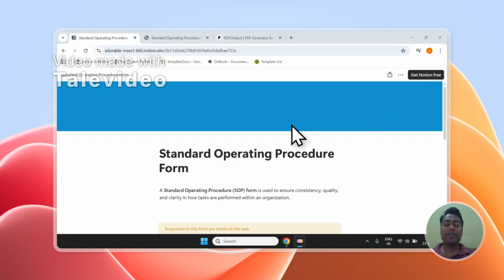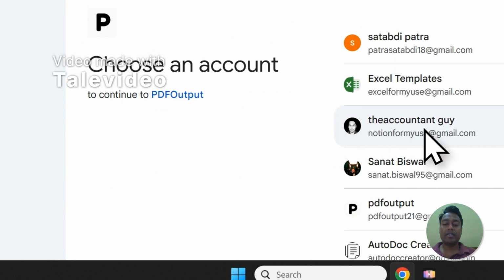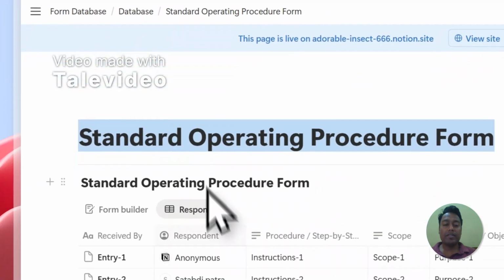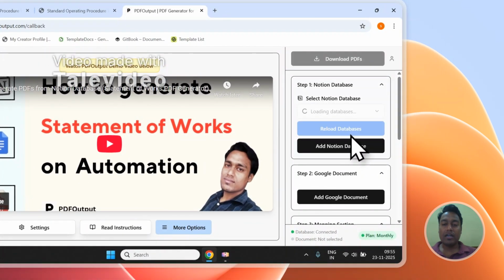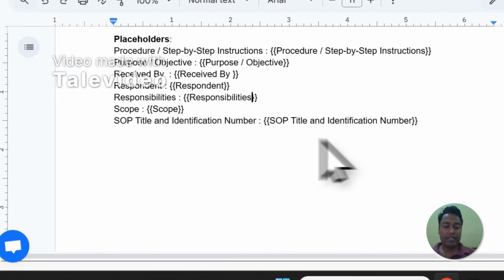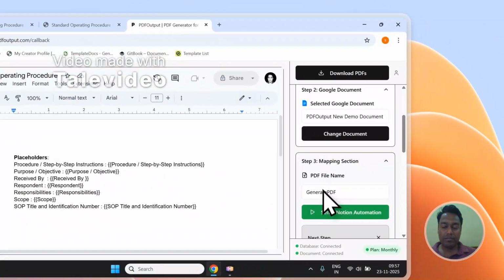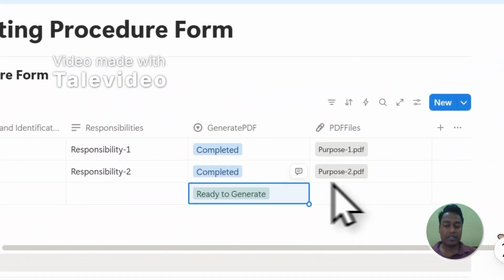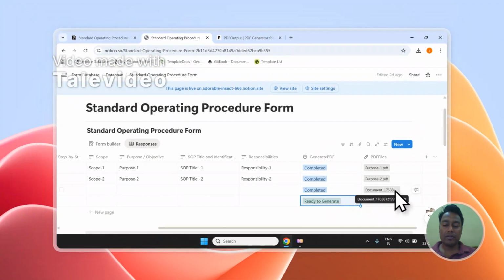Standard Operating Procedure PDF (How to create SOPs on automation suing Notion)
We are going to take a look at Standard Operating Procedure PDFs which we will create within minutes.

1️⃣ Connects to your Notion database and pulls fields like ClientName, InvoiceNumber, and any custom data.

2️⃣ Finds placeholders ({{ClientName}}, {{InvoiceNumber}}, etc.) in your Google Doc template and replaces them with real data.

3️⃣ Generates a PDF, saves it back to Notion Database, and updates your Notion database.

👋 ABOUT PDFOutput